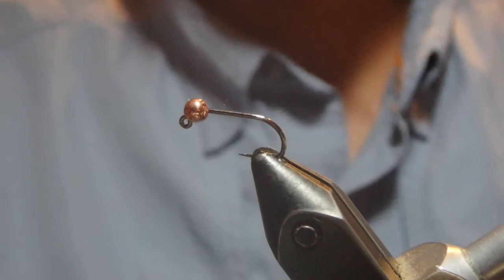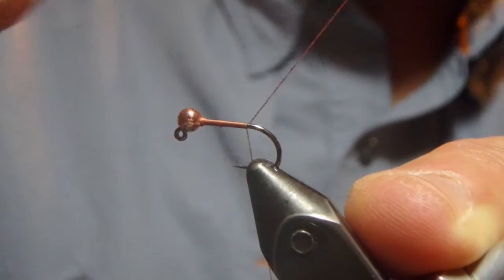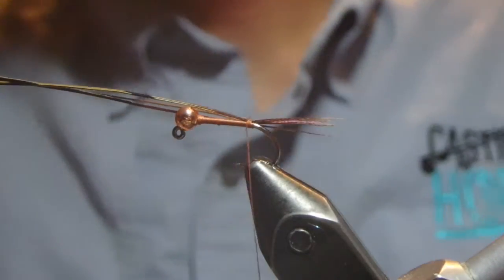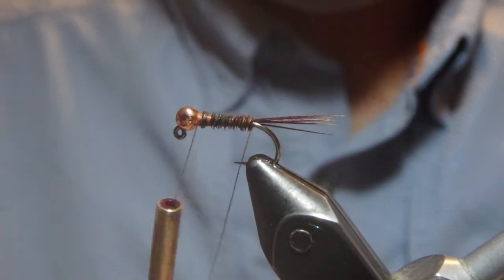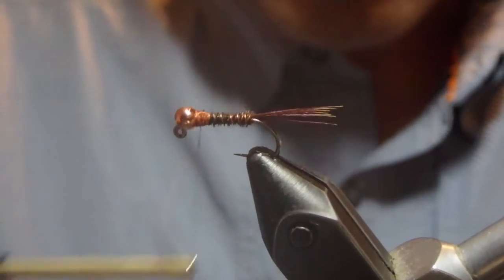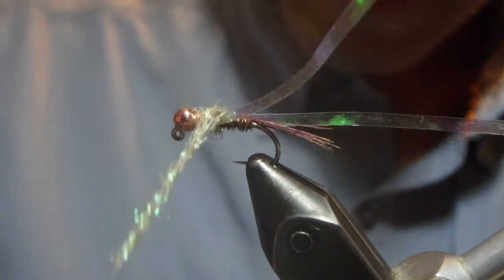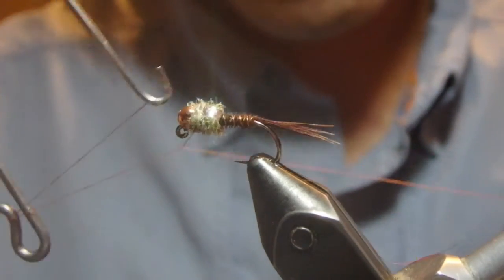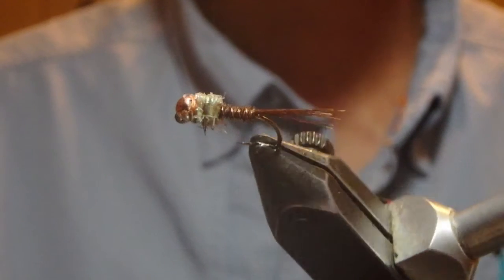Grayling Flies Episode 6 #39, The Pearly PTN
This video demonstrates fly number 39 from Steve Skuce's book Grayling Flies--The Pearly PTN.